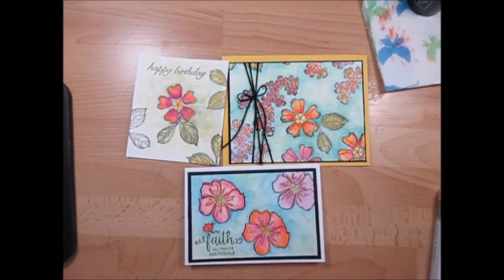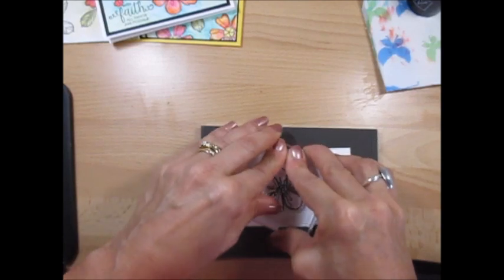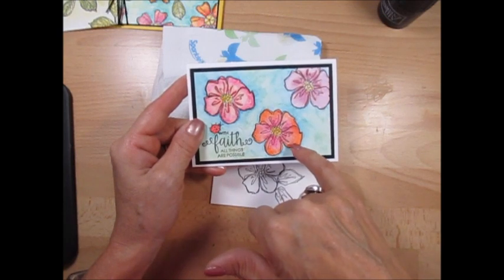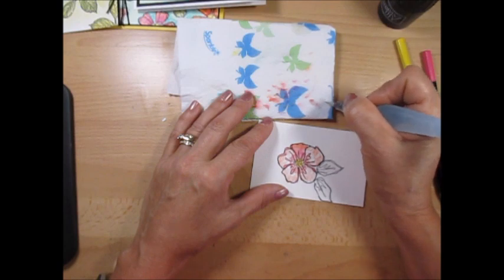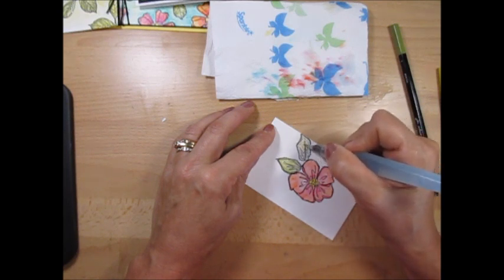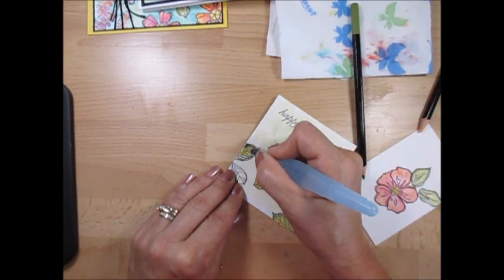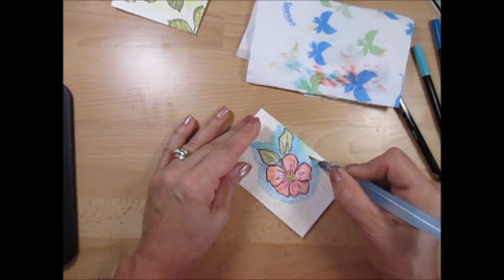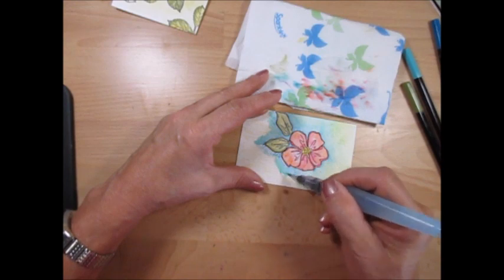Full Canvas Watercolor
- In this video I will teach you how I done a full canvas watercolor.